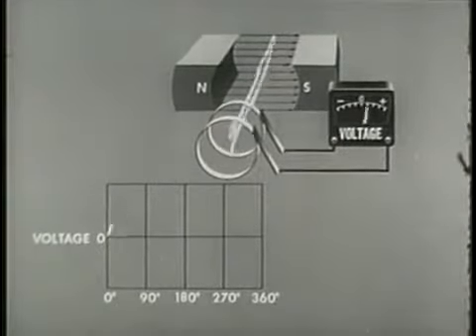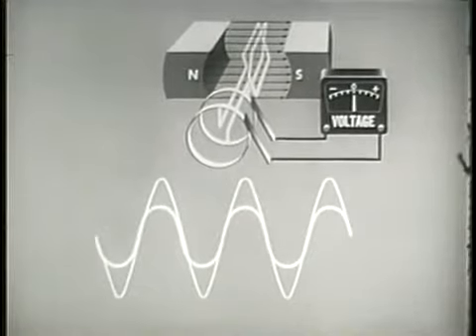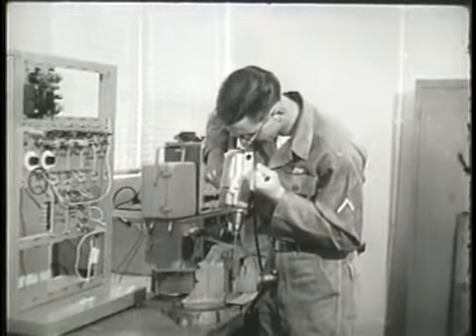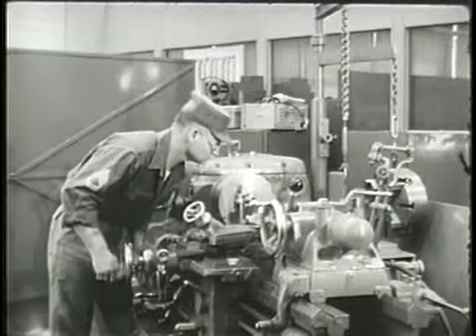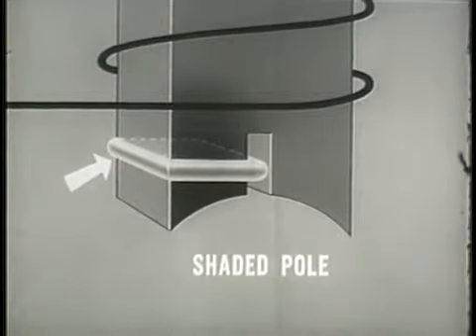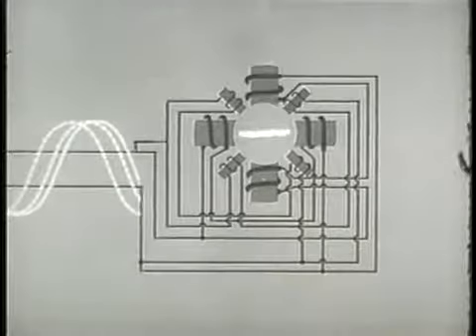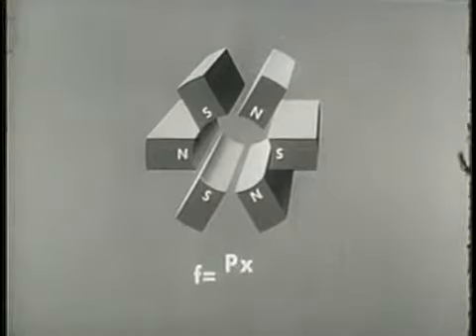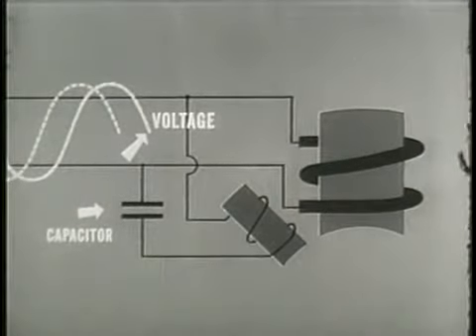AC MOTORS AND GENERATORS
A classic vintage video tutorial explaining every thing you need to know about AC machines. Yaaa. That's right !!! You can thank me later ... Your welcome anyways... :-)